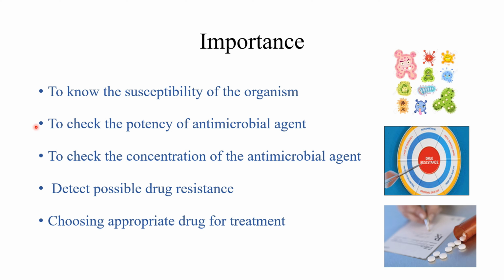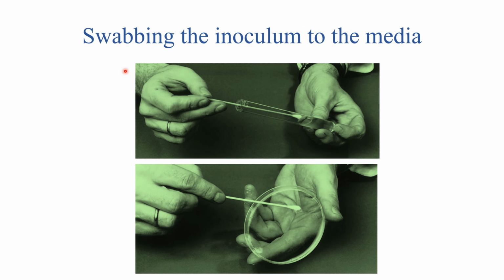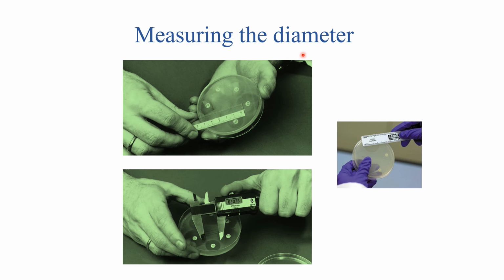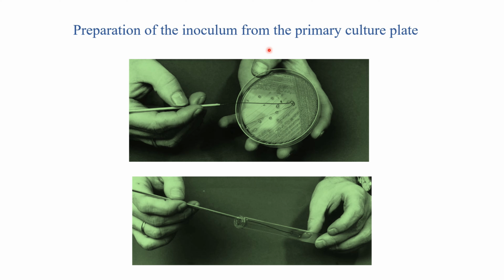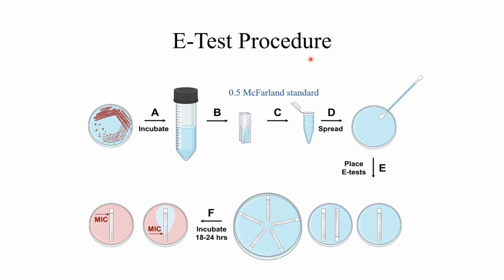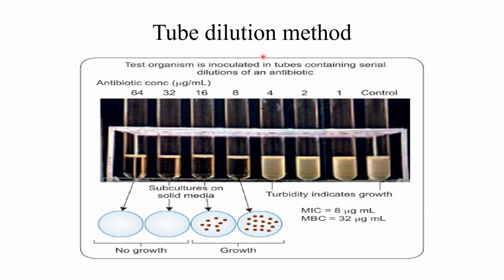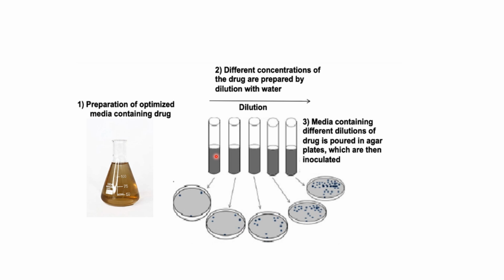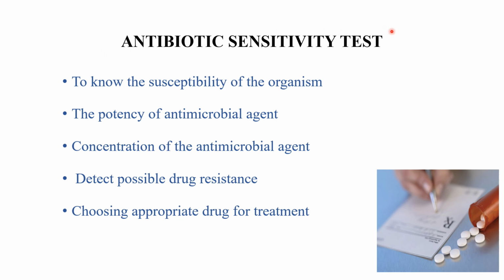Antibiotic Susceptibility Test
🦠 Exploring Antibiotic Susceptibility Testing: A Step-by-Step Guide 🦠
Welcome to our informative video on Antibiotic Susceptibility Testing! In this video, we'll take you through the essential process of determining the effectiveness of antibiotics against specific bacteria. 🌟
What you'll learn in this video:
Introduction to Antibiotic Susceptibility Testing: Understand the importance of this testing in healthcare and microbiology.
Types of Testing Methods:
• Diffusion tests
Kirby-bauer disc diffusion method
Stokes disc diffusion method
E test/ Epsilometer test
• Dilution tests
Broth dilution method
             Agar dilution method

Step-by-Step Procedure: Get a detailed walkthrough of how each test is performed in the lab.
Interpreting Results: Learn how to read and analyze the results to determine the susceptibility of bacteria to antibiotics.
Clinical Relevance: Discover how these tests are used in real-world medical settings to guide effective treatment options.
Whether you're a student, a healthcare professional, or just curious about microbiology, this video will provide you with valuable insights into the fascinating world of antibiotic susceptibility testing.